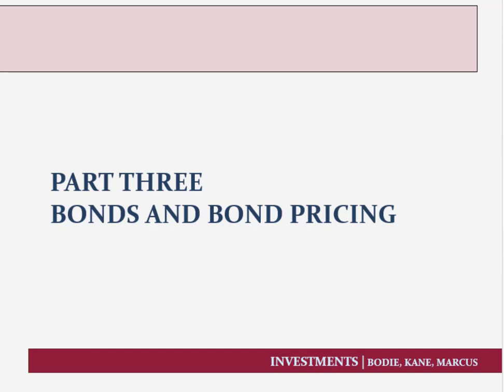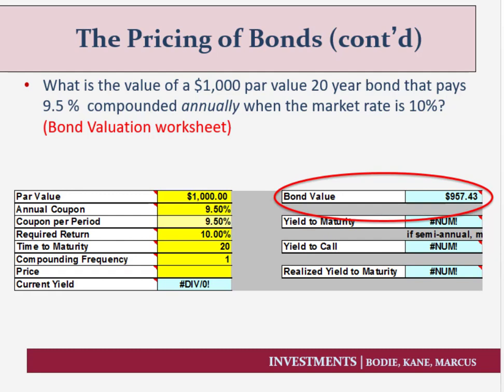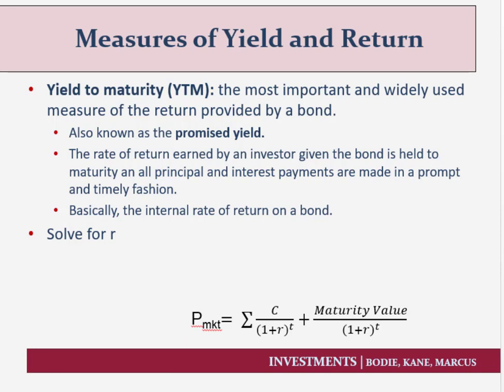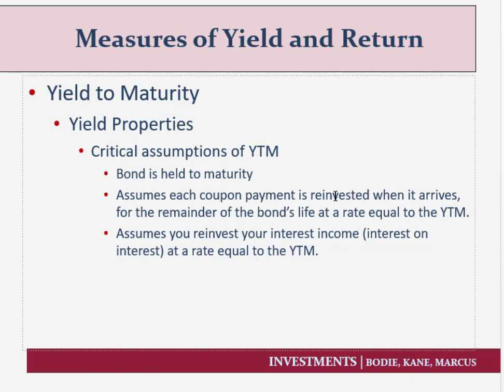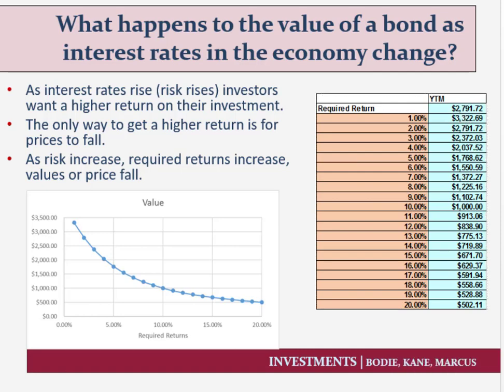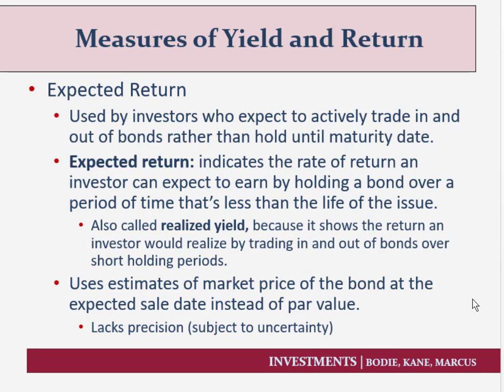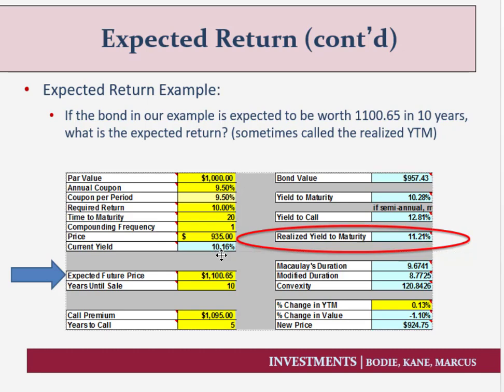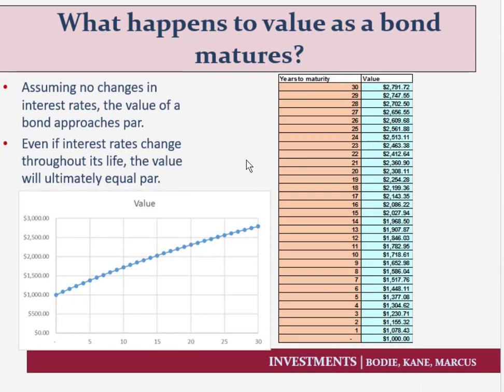C14_3 Bonds and Bond Pricing